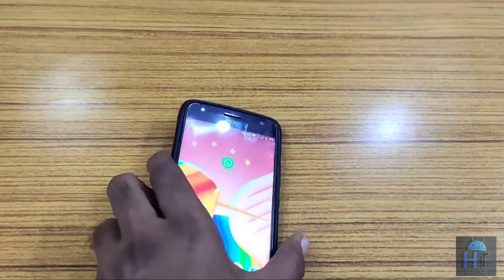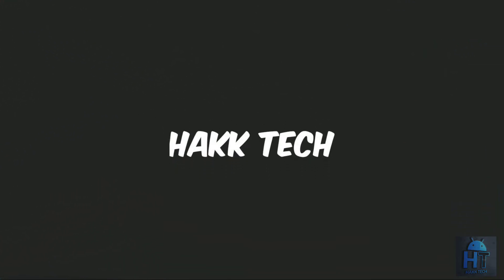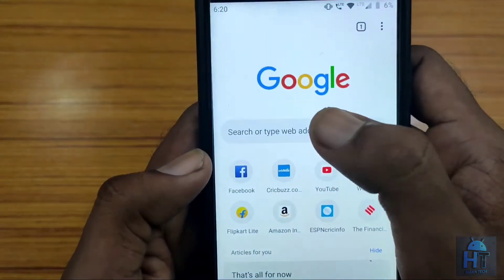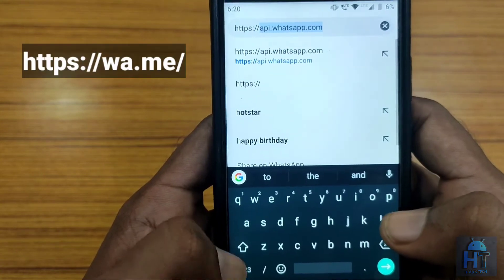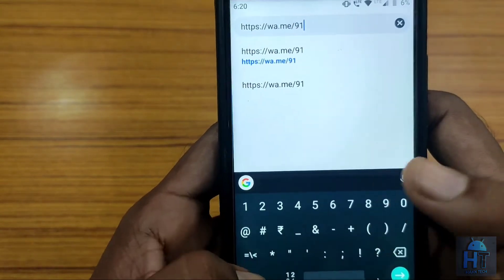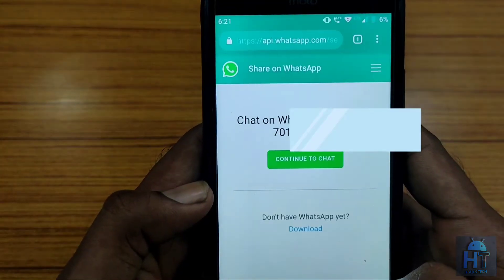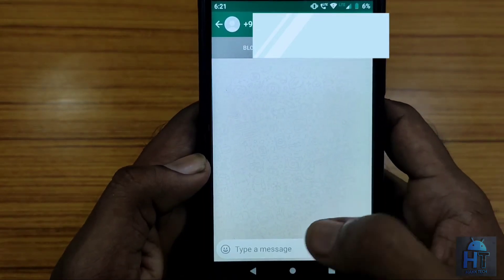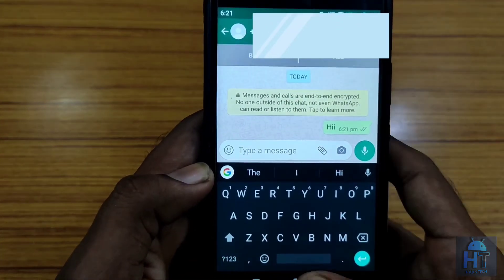How to send messages on WhatsApp without saving their number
In this video, i will show you how to send messages on WhatsApp without saving their number into your phone contact list.